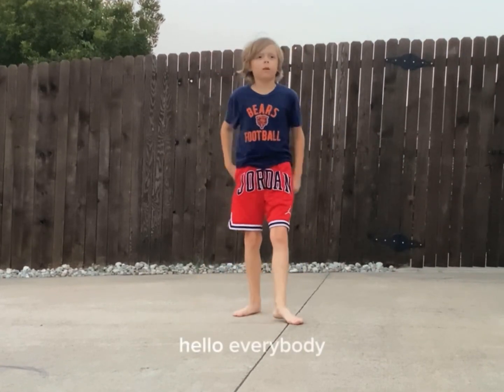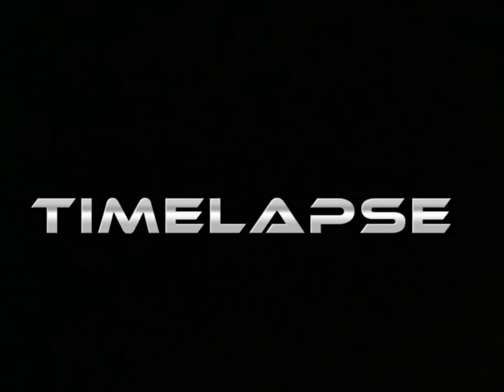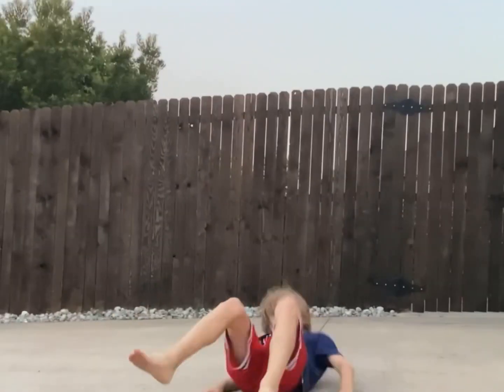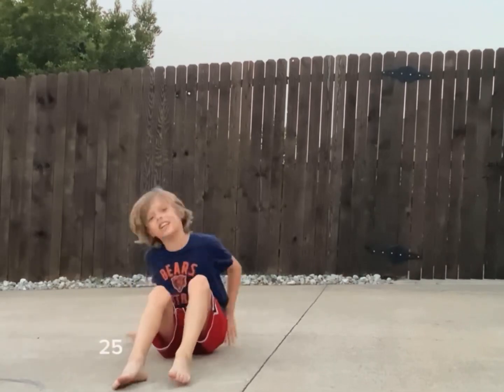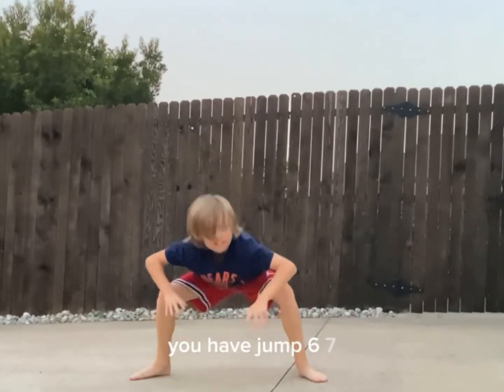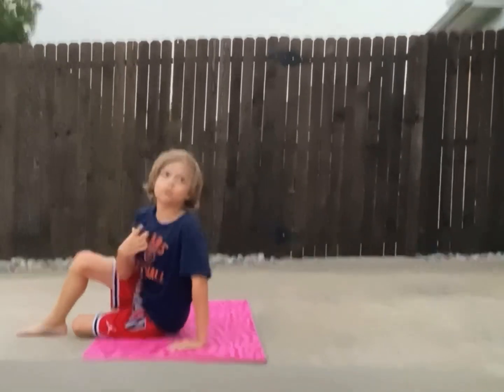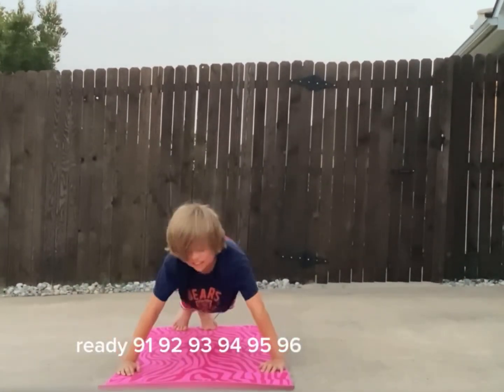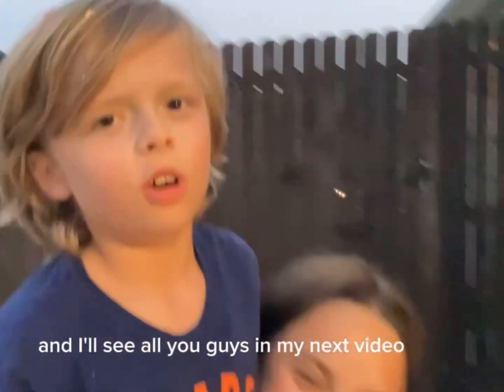100th day of working out.Grand Finale